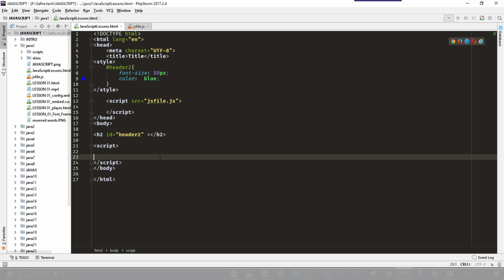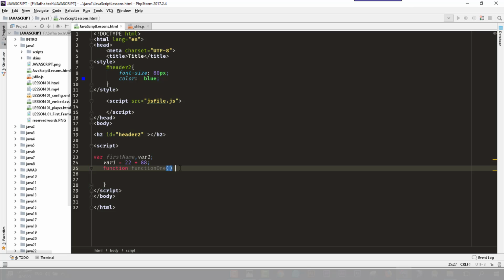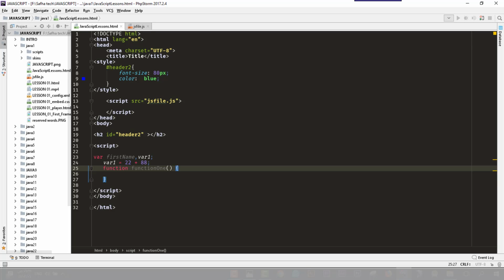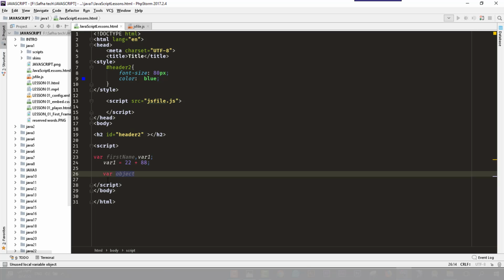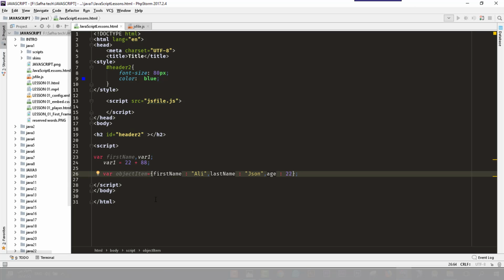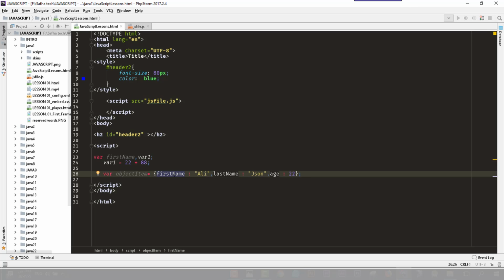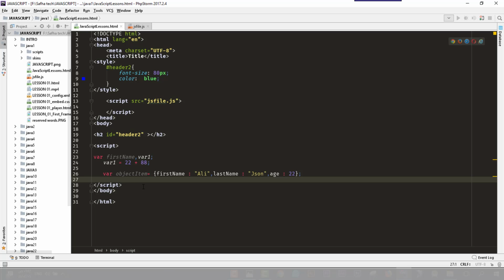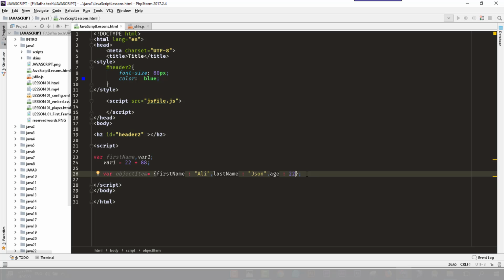What is the Best Coding Style? | Lesson 29 JavaScript Tutorial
In this lesson you will learn some tips about the best coding style to keep your codes clear and well organized.
There is some standard that could be followed to make the code more readable and well organized and we will mention some of them in this lesson.